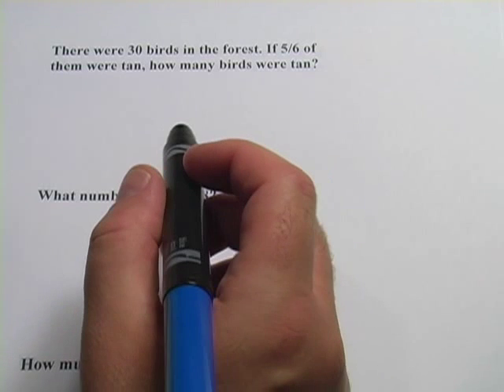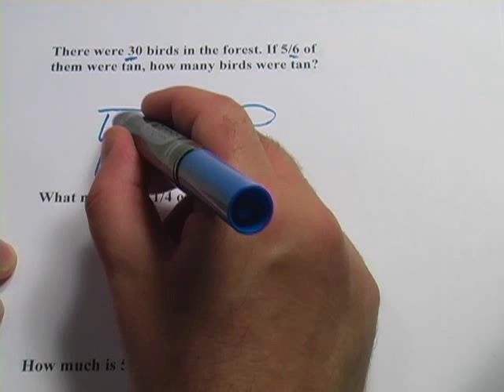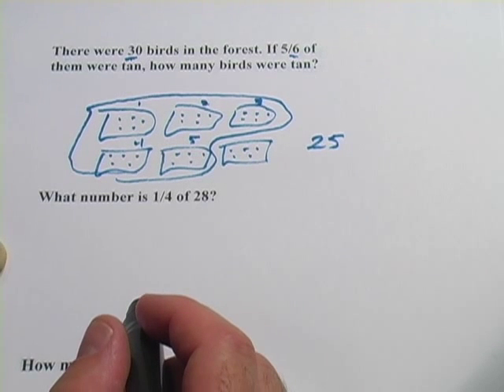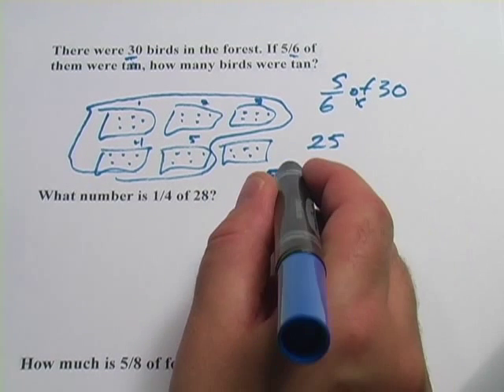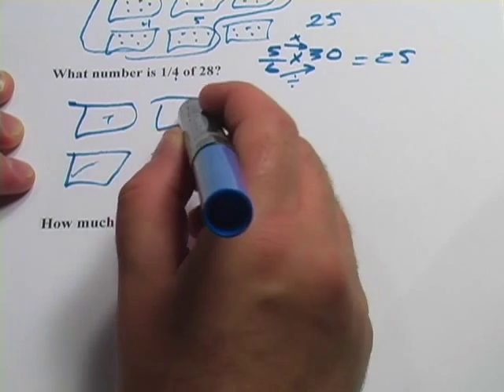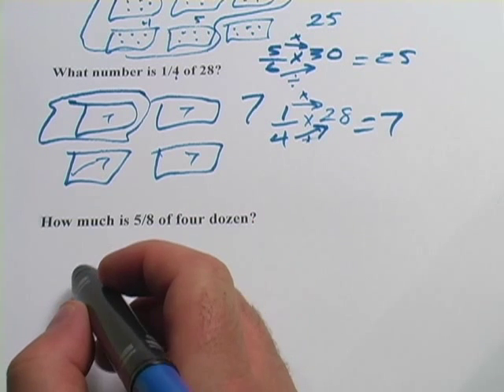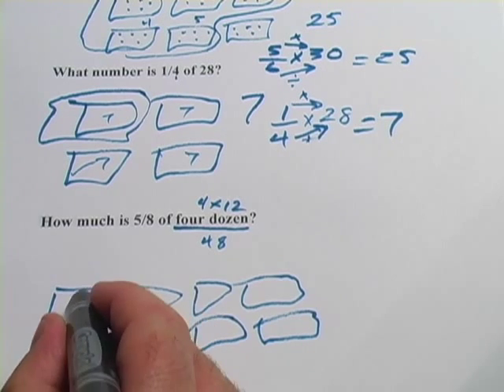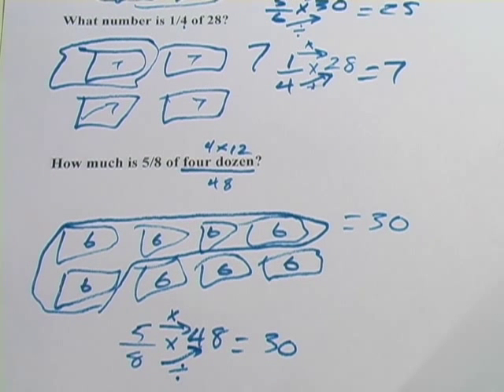Basic Math: Equal Groups Stories with Fractions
How to solve story problems about equal groups that involve fractions.